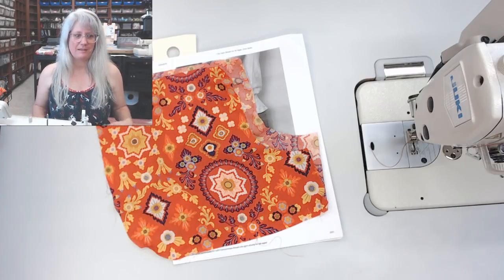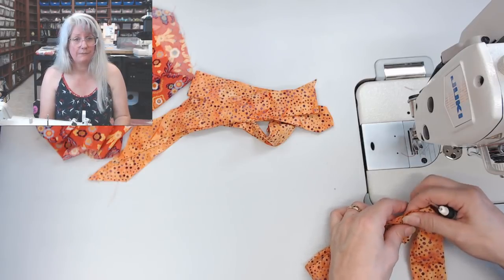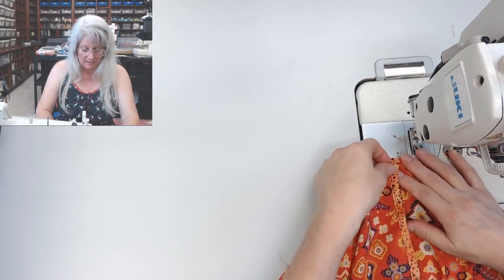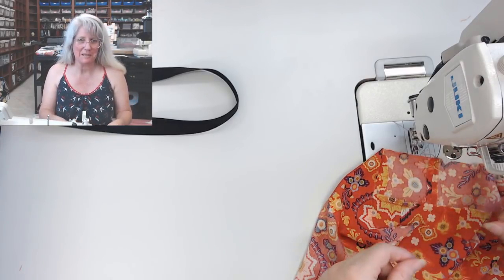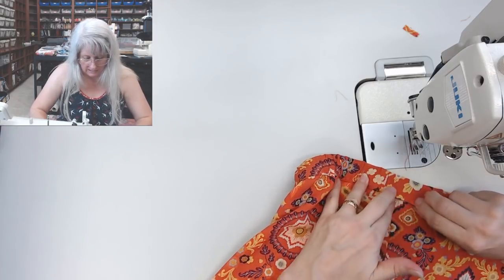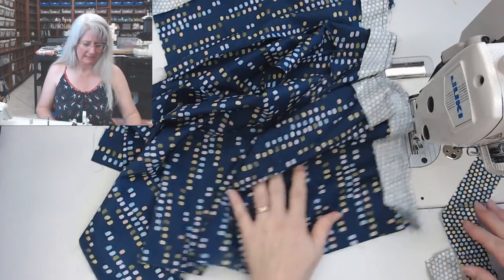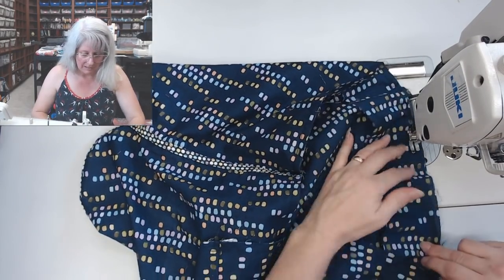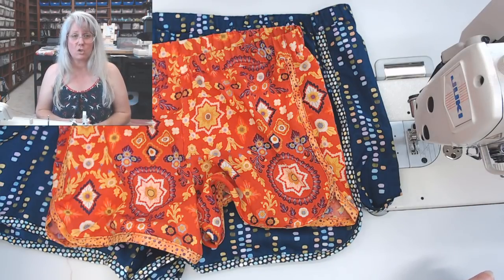Sewing the City Gym Shorts free pattern...Sewing by SewSewLive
This free pattern by Purl Soho is available in Kid's and Women's sizes. I'll be making a pair of each!

Click the 'Bell' to be notified when I go LIVE!
Check me out on Instagram @SewSewLive and visit my Sew Sew Live Stream tab on my All are welcome here!  Please tune in Thursdays at 10 AM Pacific and Saturdays at 11 AM Pacific to sew LIVE with me!